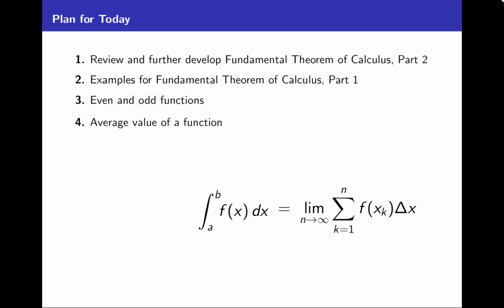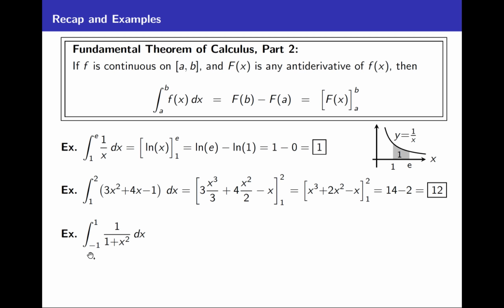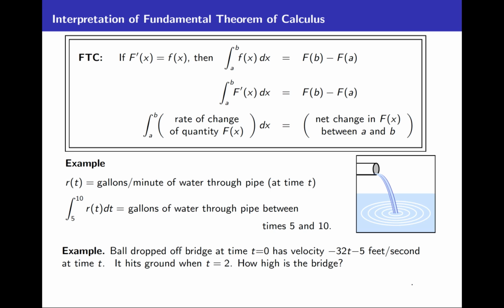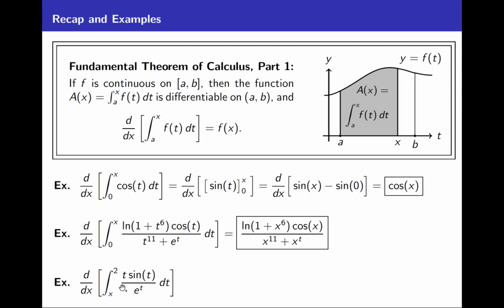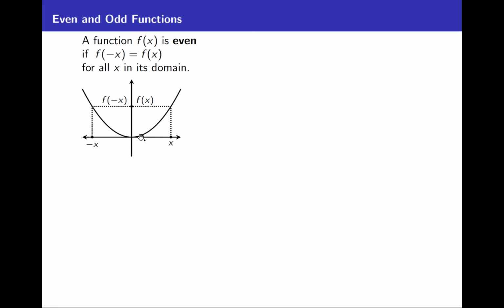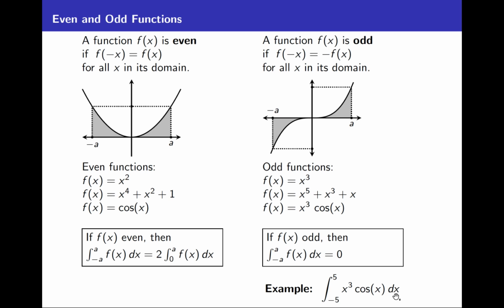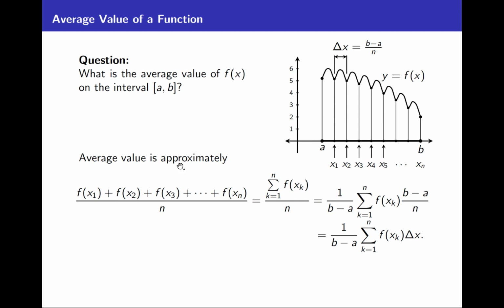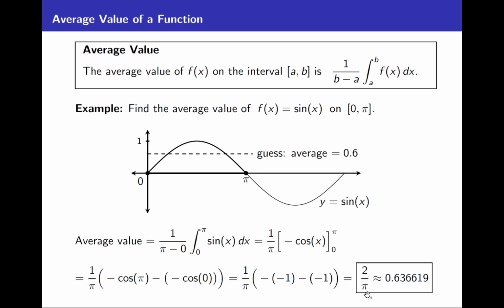Hammack's Calculus I, Lecture44: Working with the Fundamental Theorem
This is a Calculus I lecture. We review the Fundamental Theorem of Calculus and look at some examples and interpretations. Further, we discuss integration of even and odd functions and examine average value.